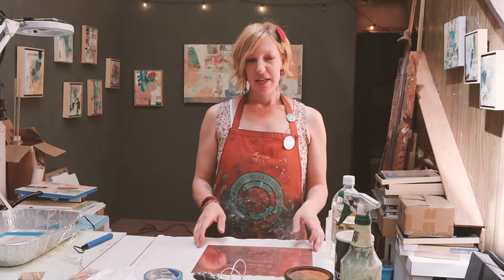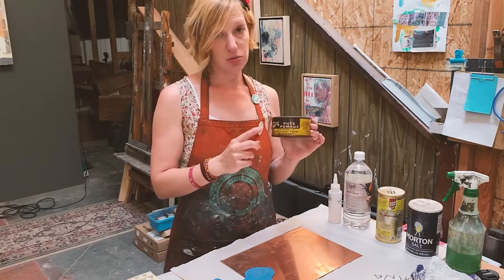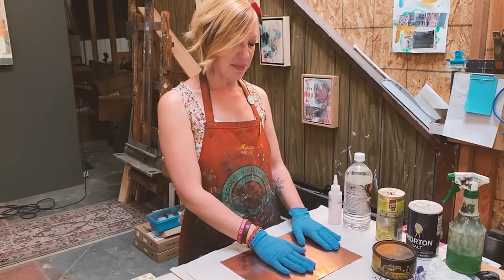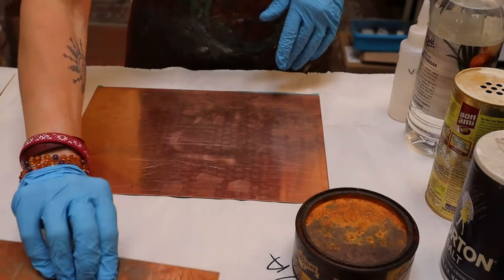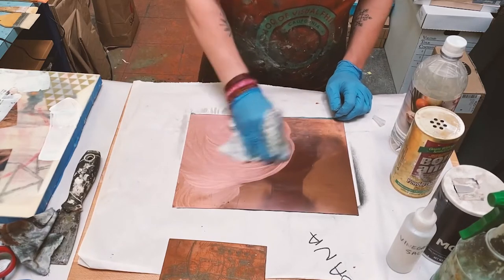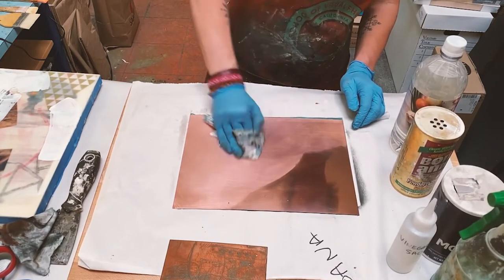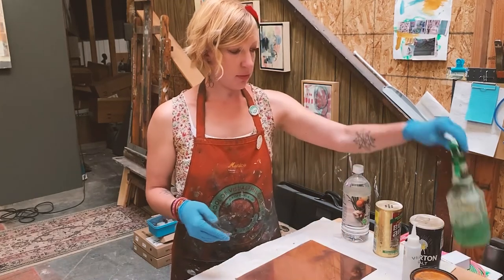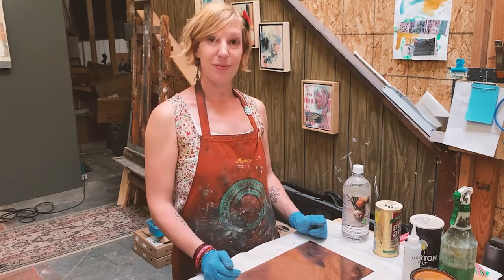Preparing Plates for Etching or Drypoint Printmaking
Although I don't do a lot of etching and drypoint, I do know the value of prepping your materials properly. And, I do love a mirror finish! Check out this video on how to re-surface your copper or zinc plates in preparation for putting down a hard ground, or starting a drypoint.